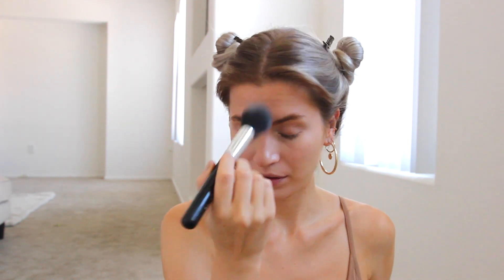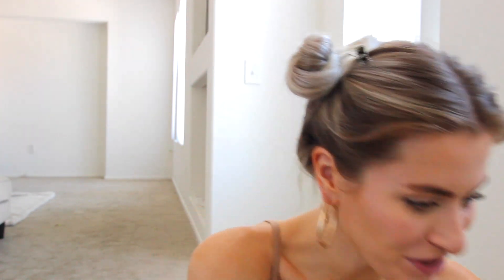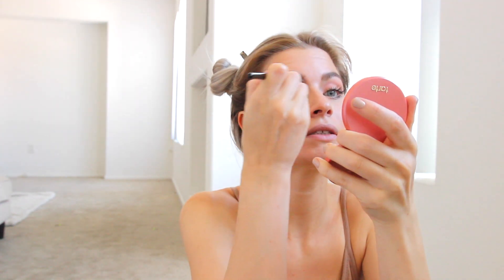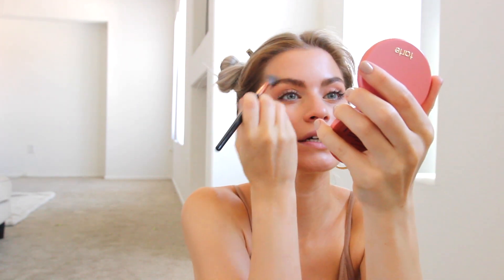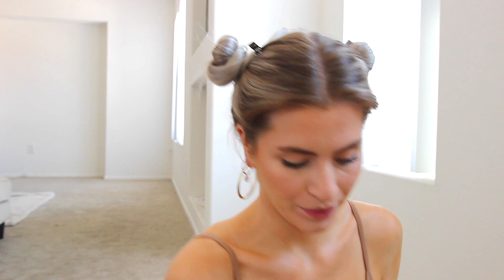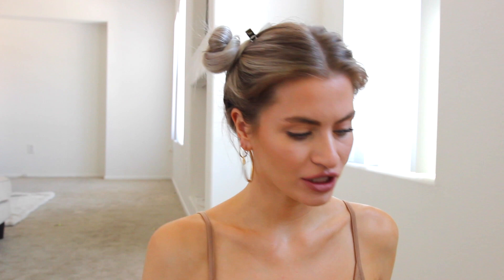I TRIED FOLLOWING A CANDICE SWANEPOEL VOGUE MAKE-UP TUTORIAL | LYSSRYANN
Hey cuties! Tried following Candice Swanepoel's Vogue make up tutorial!! It was so good! I love Candice and I love Vogue. Enjoy :)

FAVE HAIR PRODUCTS --
DRY SHAMPOO
TEXTURE SPRAY
HAIR OIL

SHOP EQUIPMENT --
CANON T3I
SIGMA LENSE

EXTRAS --
$100 POSTMATES CODE: DPJRV
UBER CODE: alyssah4876ue
xo,
Lyss